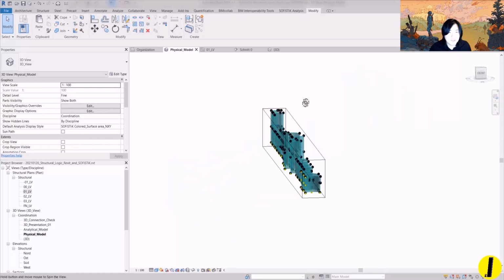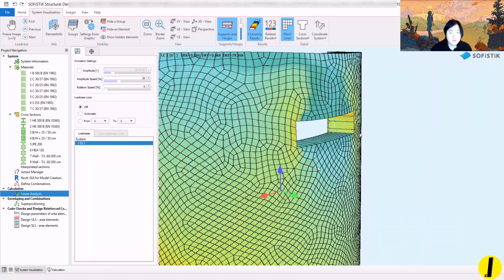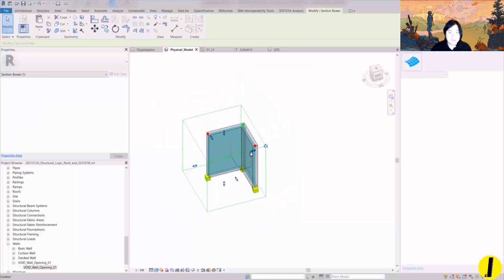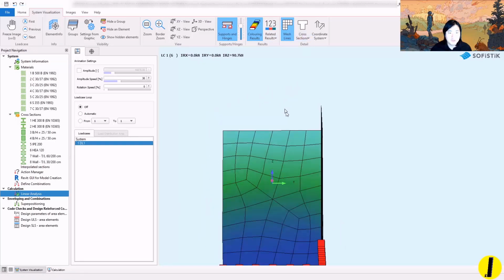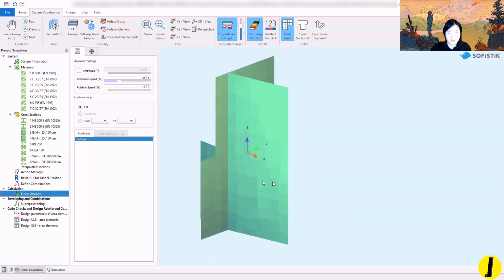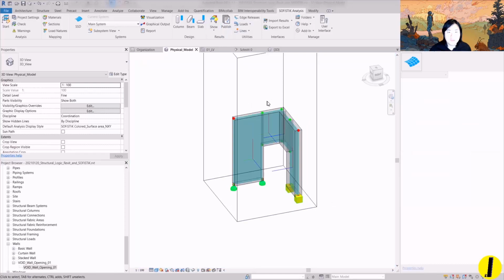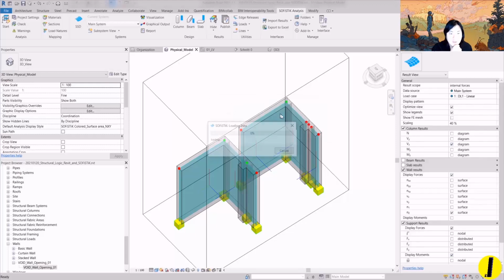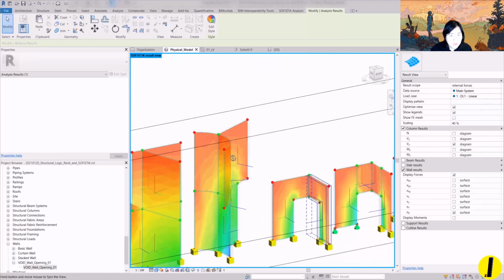Structural Logic // SOFiSTiK helps Revit Analytical Model - PART 2 - Wall JOINT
In this video, I will continue to show how to analyse the structural wall using Revit and SOFiSTiK. In particularly important aspect and behaviour of Revit wall joint connection for the analytical model.

I have some question for the wall and column connections. If you are a structural engineer, you could leave the comments down in the description box. My question arises @52:21 in this video.

52:21 request feedback from the engineers

 //Music Source
Song: Rainbow. - Say